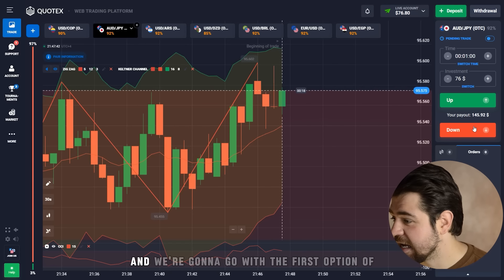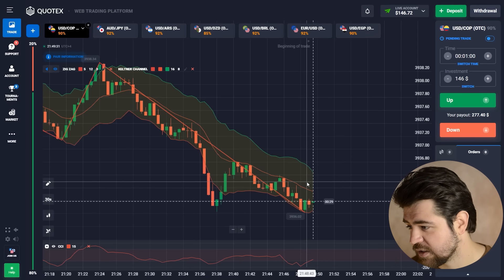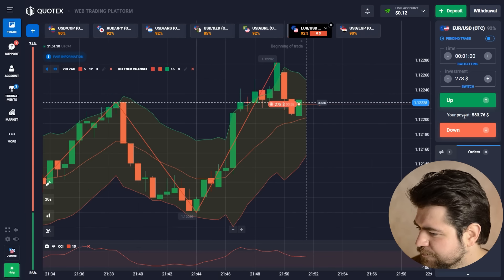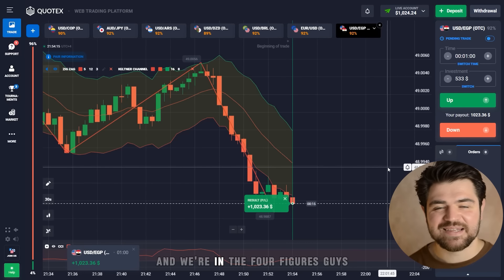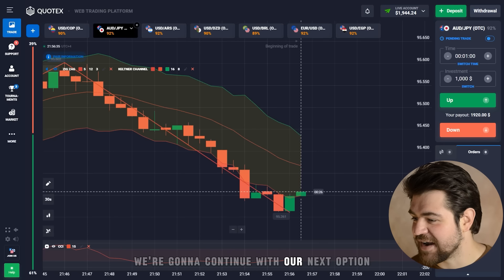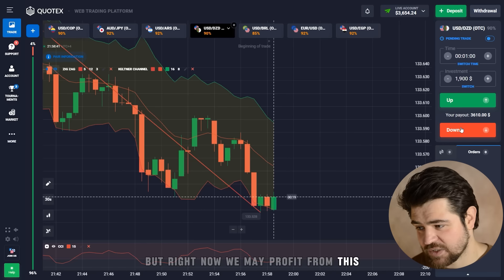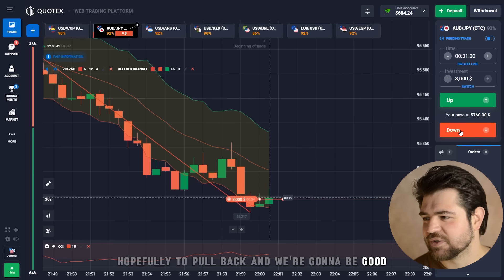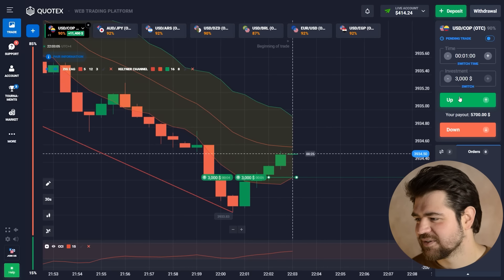🔥 PROFIT $11.800? TECHNICAL ANALYSIS IS THE ANSWER | Volatility | Trading Chart Patterns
Tired of losing money because of a not workable trading strategy 📈? So be ready to harness the power of trading market and take your trading experience to the next level and follow my rules since I’ll dive into the realm of trading chart patterns and trading psychology to decode the language of the market 📊! Still have any questions? Write to me on my personal Telegram channel 👇!

From bull market to double tops, each formation tells a story about the battle between bulls and bears 🌐. By honing our skills in technical analysis, we can anticipate market movements and position ourselves for success 🎯 . So, let's sharpen our analytical tools and embark on this experience of profitable trading together knowing how to manage candlestick chart!

🔥 TimeStamps 🔥:
00:00 - Introduction
00:20 - About trading and technical analysis. Deposit is $76
01:25 - First profit. Let’s earn more money
04:05 - Important information
05:50 - Good! +$1.023
09:00 - One more profitable trade $3.610
12:55 - The last profit. Deposit is $11.814
13:20 - Conclusion

volatility
trading chart patterns
bull market
trading psychology
open interest
buy position
sell position
limit order
trading market
candlestick chart